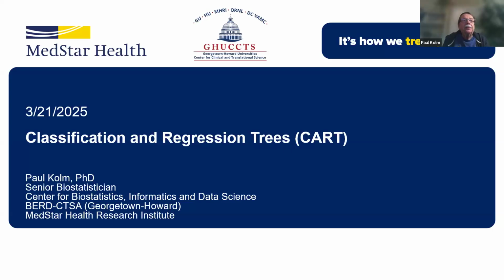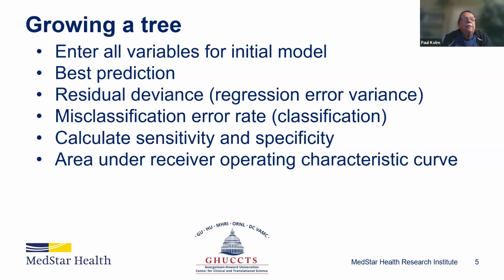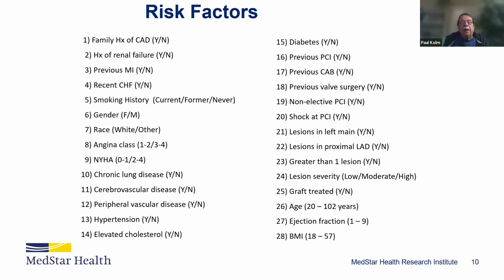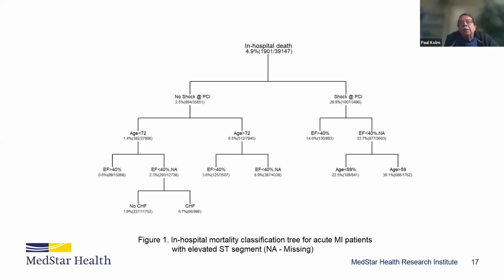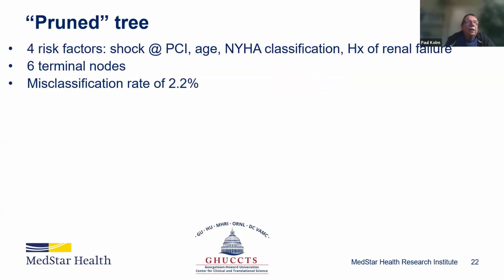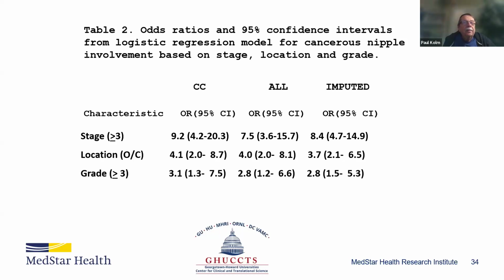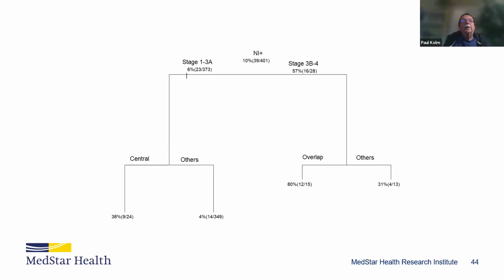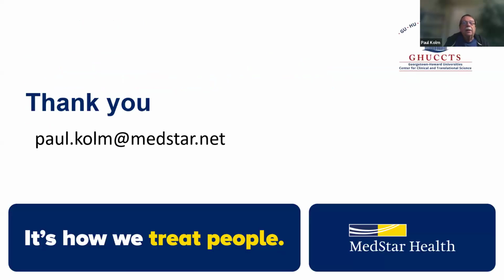March 2025 MHRI GHUCCTS Monthly Statistical Seminar Series: Classification and Regression Trees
The topic of this month's seminar will be tree-based analysis assesses relationships among variables by dividing the variables into subcategories of categorical variables or “bins” for continuous variables that optimizes prediction of the outcome variable (can be categorical or continuous). This is in contrast to developing mathematical prediction models. Some advantages of tree-based models are eliminating the need for variable transformation (no assumptions about variable distribution) and allowing for missingness to be included as a category itself.